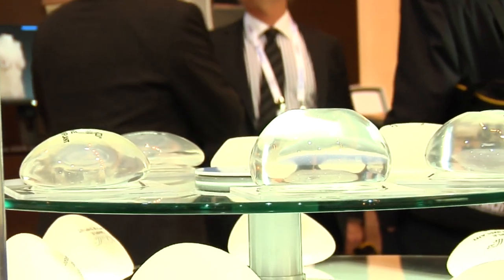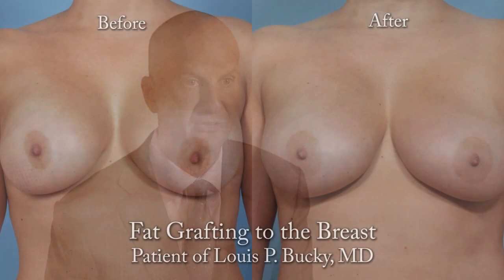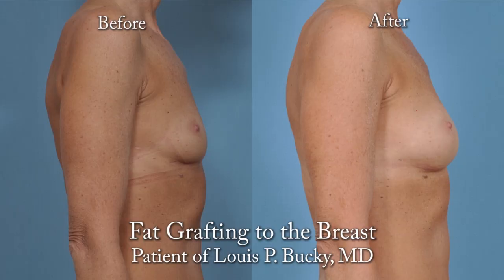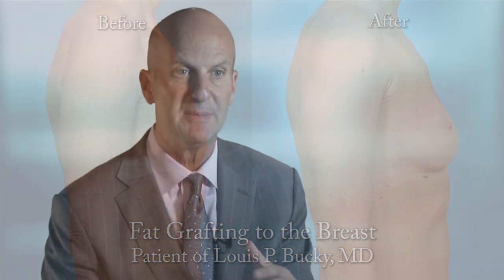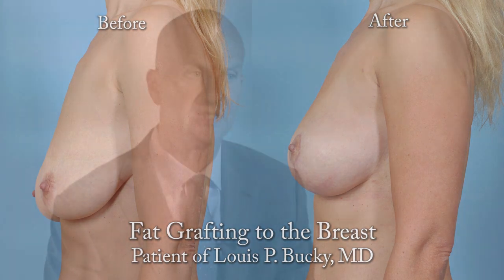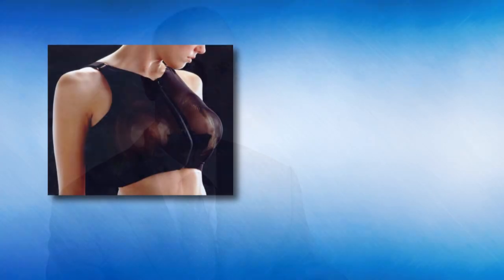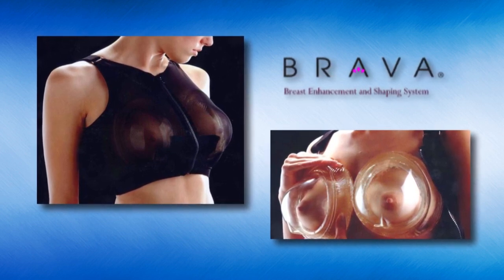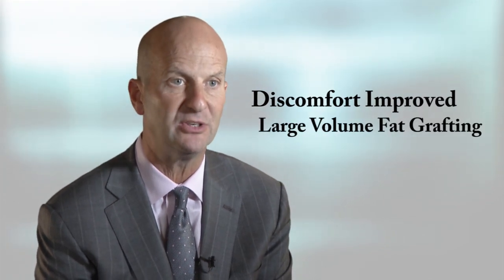Discover Fat Grafting to the Breast for Enhancement and Reconstruction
Dr. Lou Bucky discusses fat grafting to the breast and how adding a little fat can go a long way, not only in cosmetic breast surgeries but reconstruction surgeries as well.